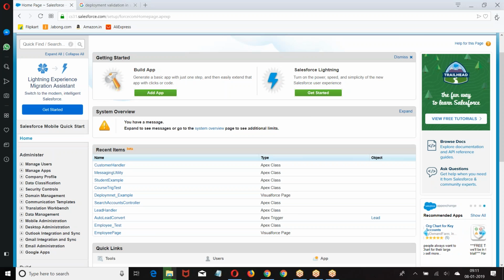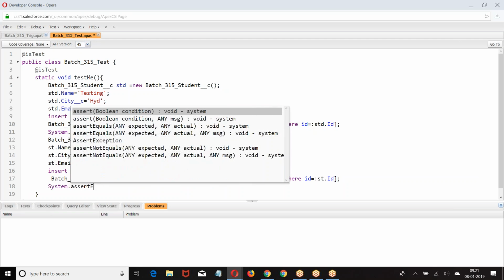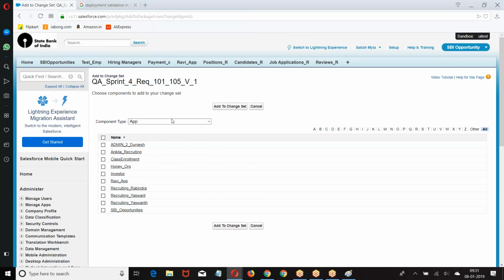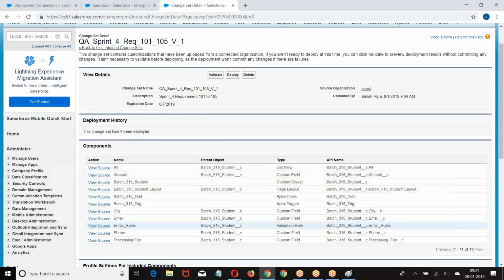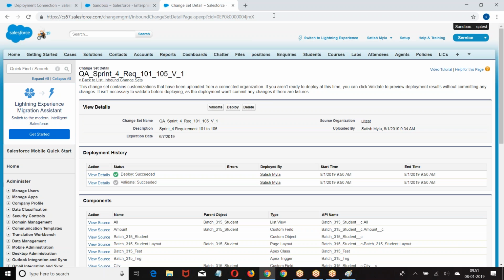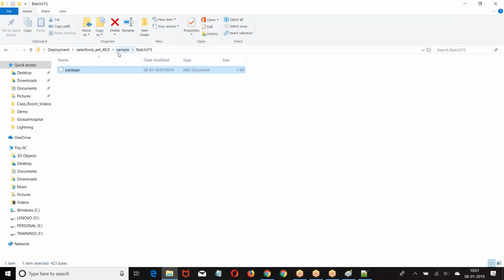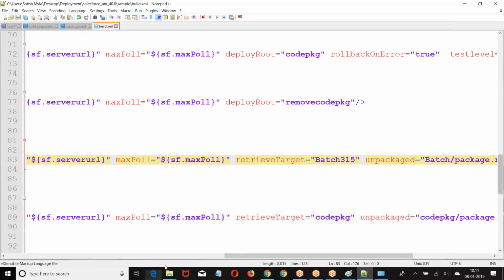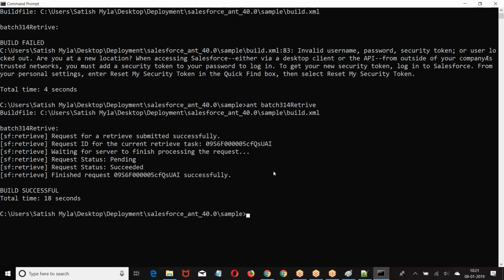31725 DEV Change Set